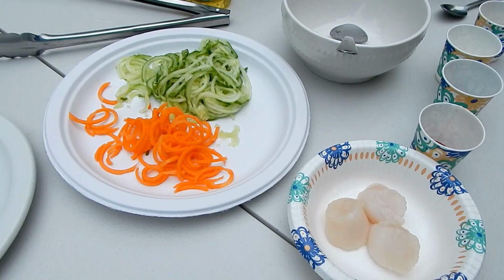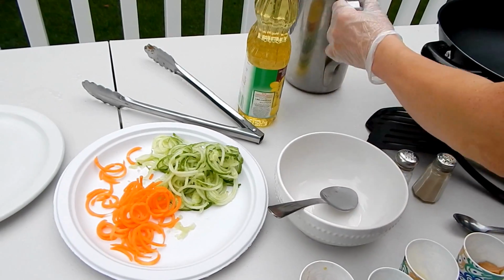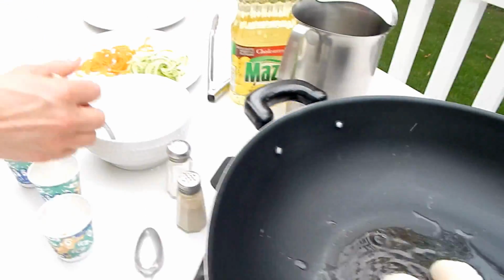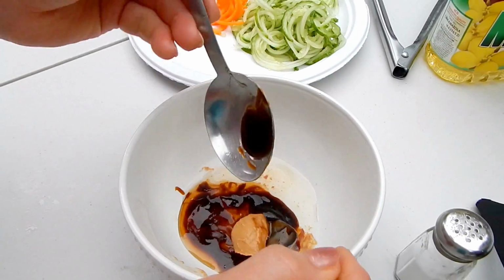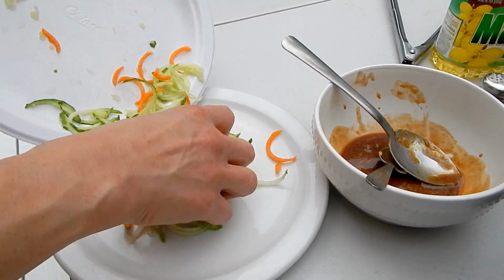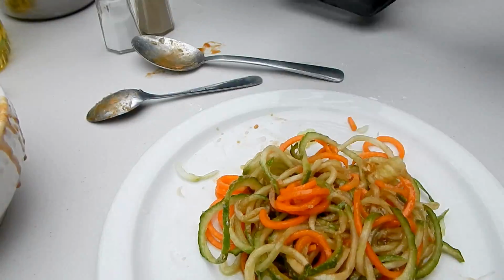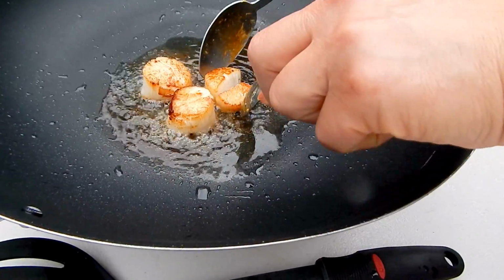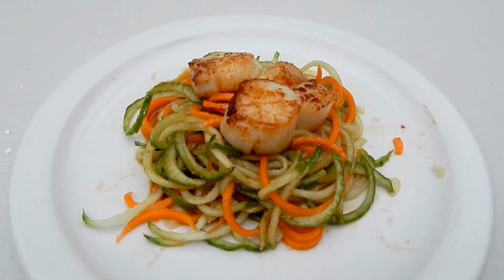Vegetable Noodle Salad With Scallops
Learn How to Make Vegetable Noodle Salad With Scallops Recipe